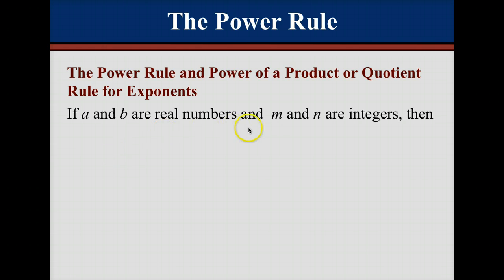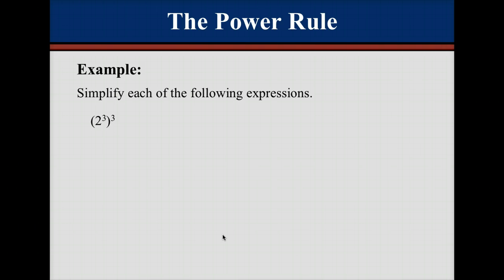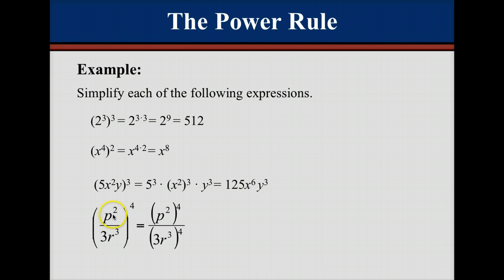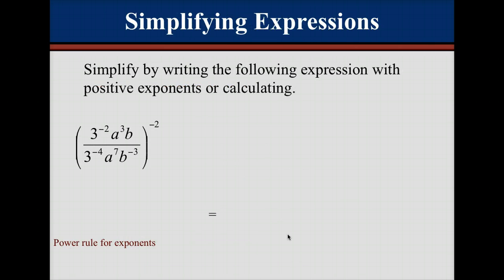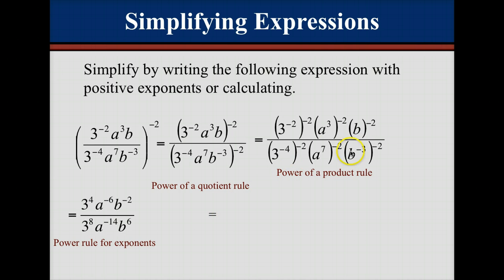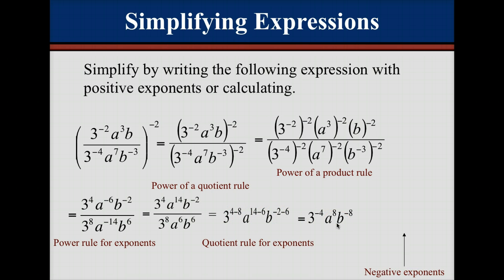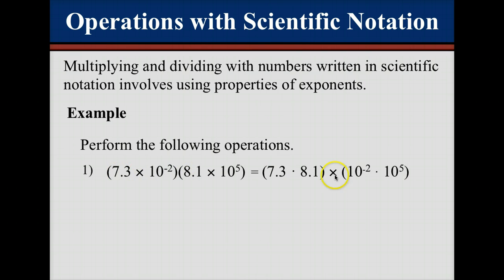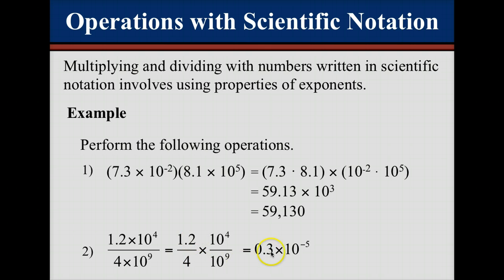Inter Alg Exponent Rules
Intermediate Algebra Lesson 5.2 Exponent Rules and Scientific Notation